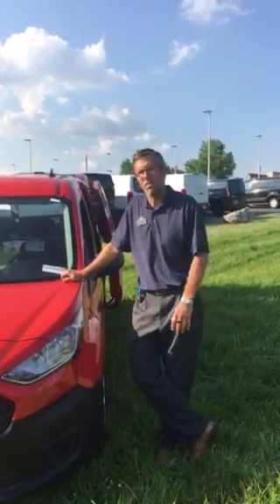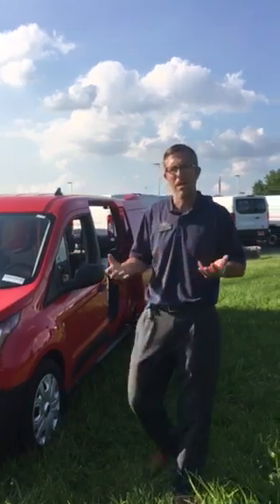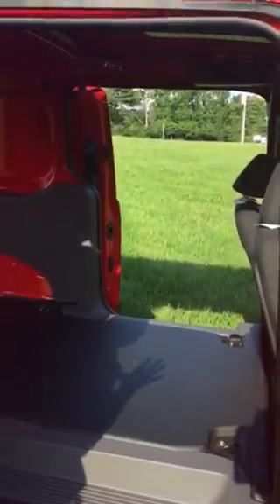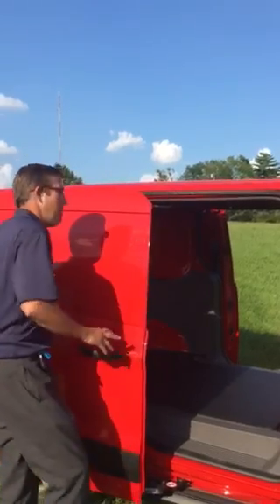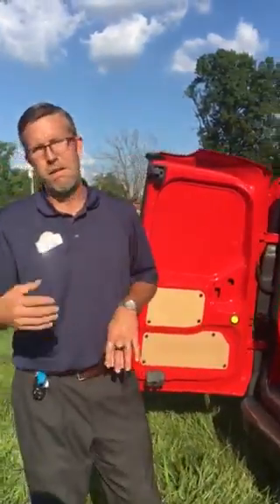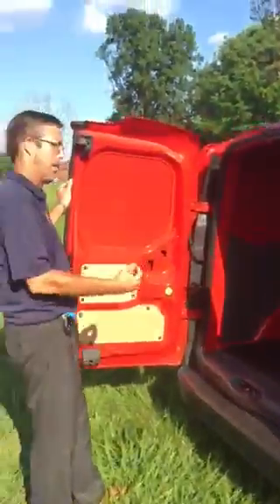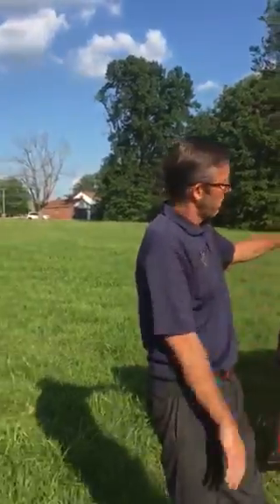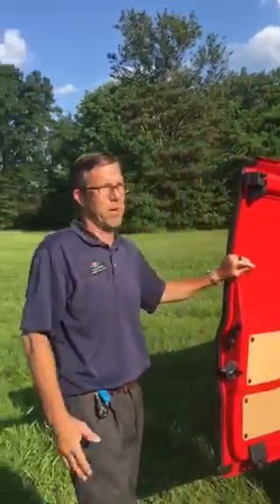Sunset Ford - Transit Connect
Happy WorkTruckWednesday!

If your business needs a vehicle upgrade or you need to add to your fleet check out this Ford Transit Connect and our commercial inventory today.

See Chuck or Tim at Sunset Ford for all our your Commercial Vehicle needs!